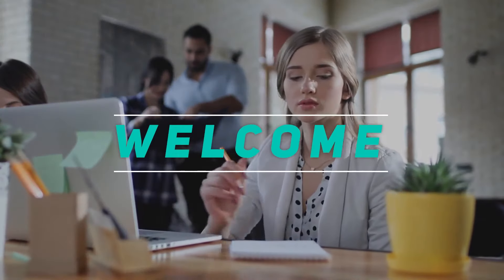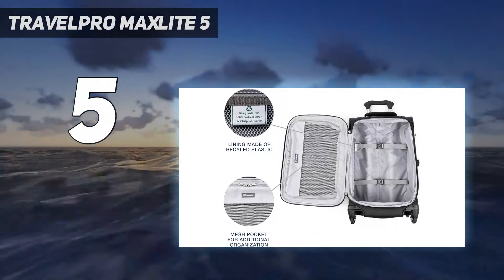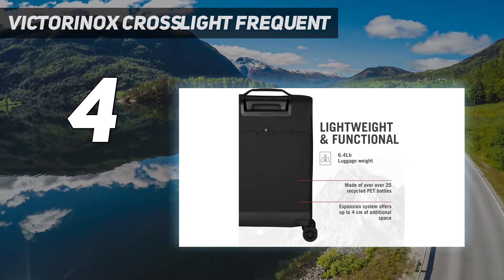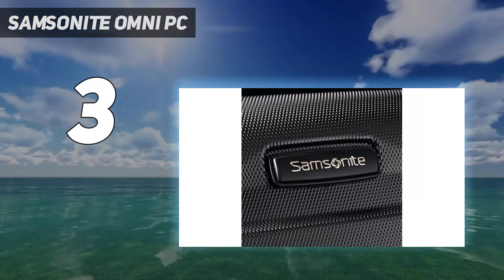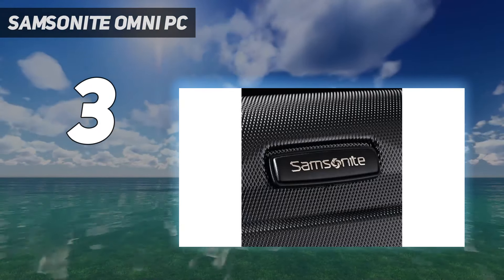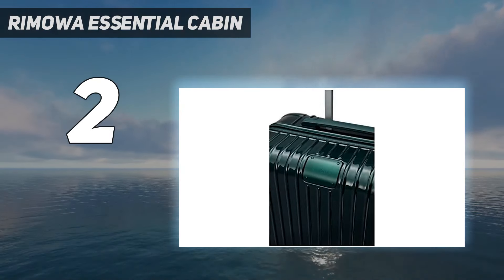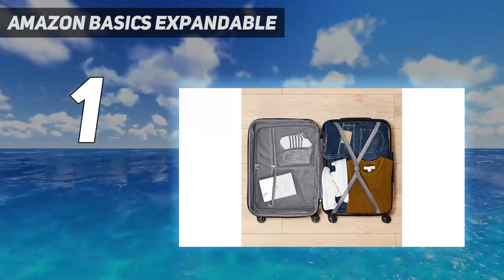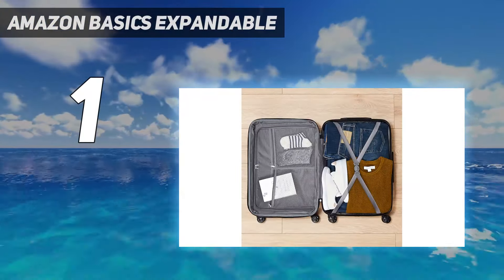Top 5 Best Carry-On Luggage in 2024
Here is the Updated Prices of the Best Carry-On Luggage  in 2023!

Things that we mentioned in this video:
1. Amazon Basics Expandable - B071VG5N9D
2. Rimowa Essential Cabin  - B07VML3YBY
3. Samsonite Omni PC  - B013WFNNZI
4. Victorinox Crosslight Frequent  - B092ZPSS3M
5. Travelpro Maxlite 5  - B07BL7JXHV